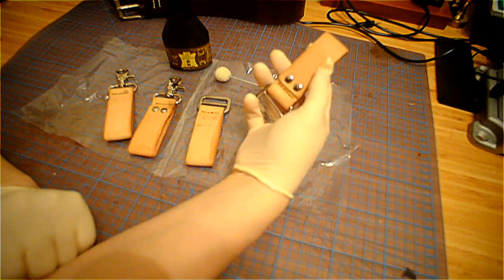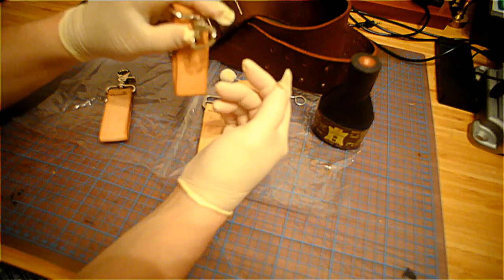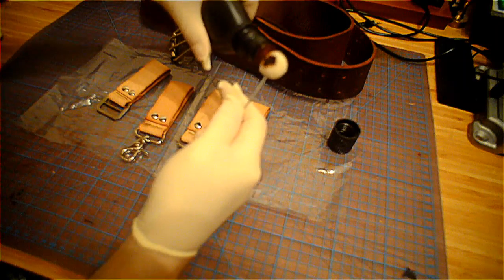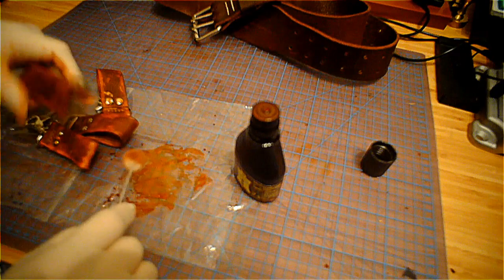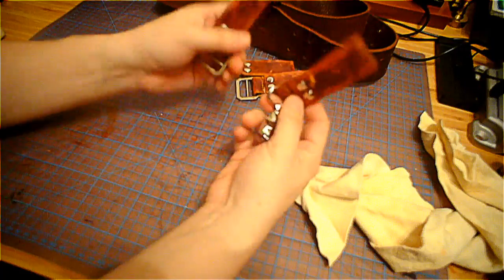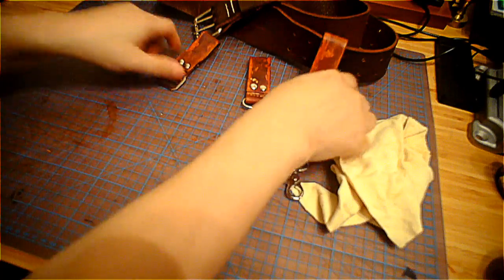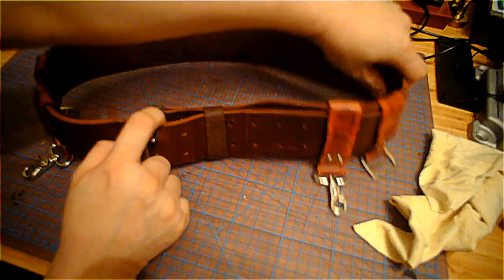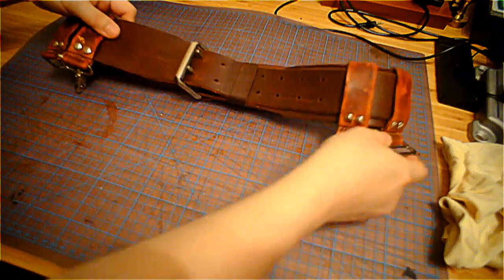DIY: Utility Belt Loops for Equipment Belt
Hi everyone thanks for joining me again. I show today how to stain utility belt loops for a hand made equipment belt which I made. This belt and utility loops are modeled after the Fjallraven equipment belt. I really like this company so their belt was an inspiration for my design. I didn't copy totally but made improvements. I used a wider belt and I made 2 sets of belt loops which have a lobster claw carabiner and a belt loops each.